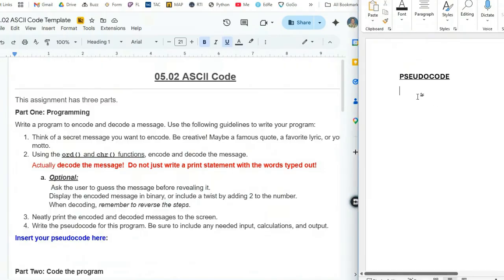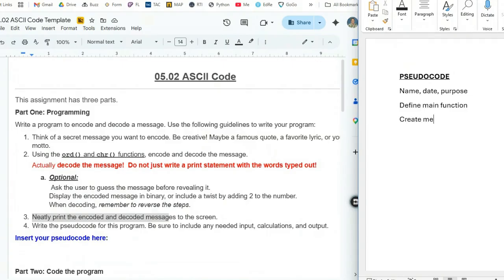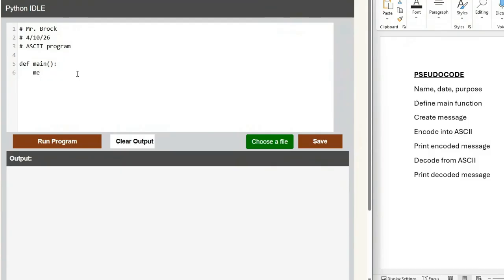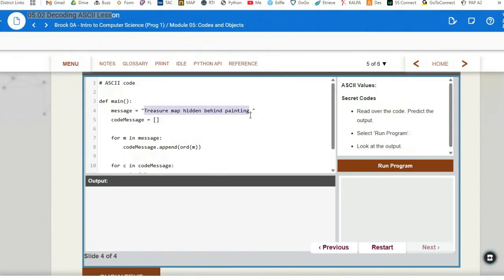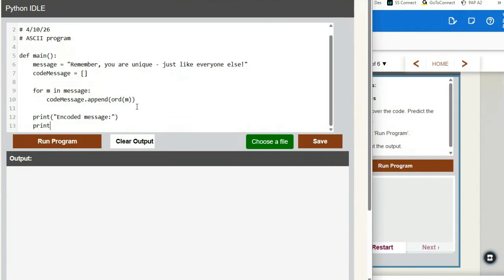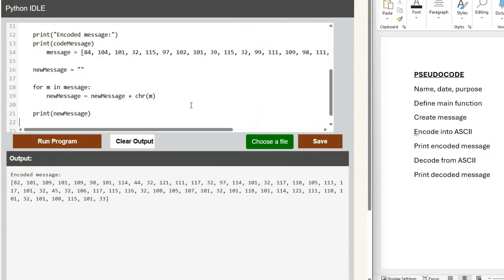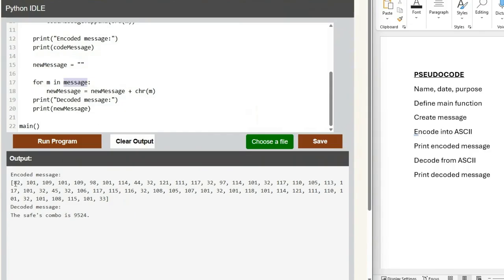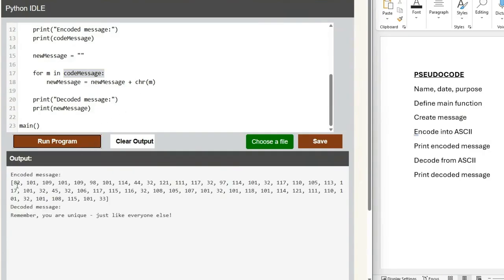Help with 5-02 ASCII program